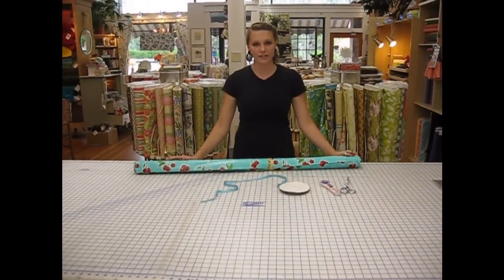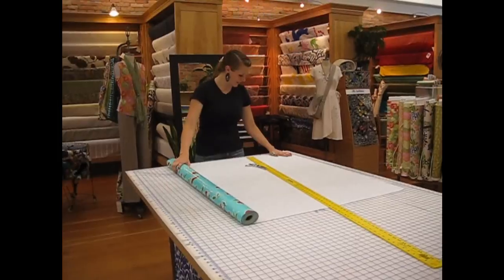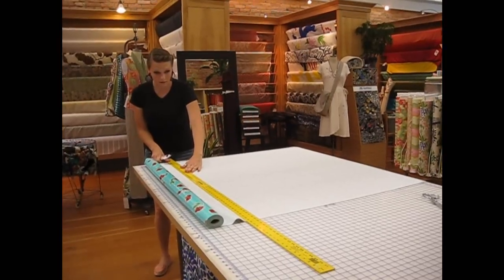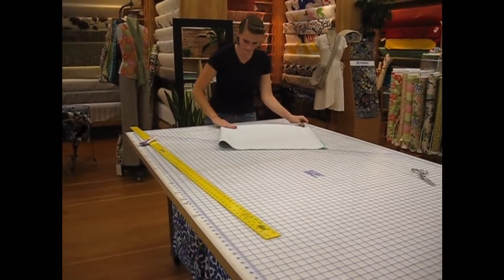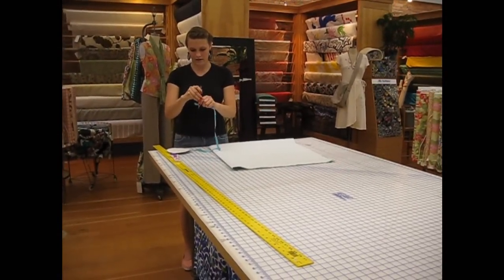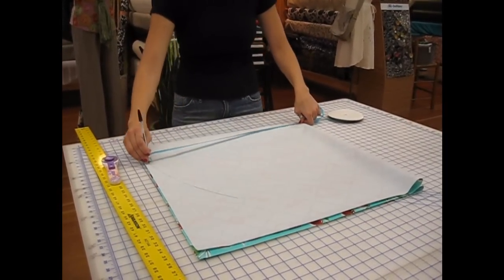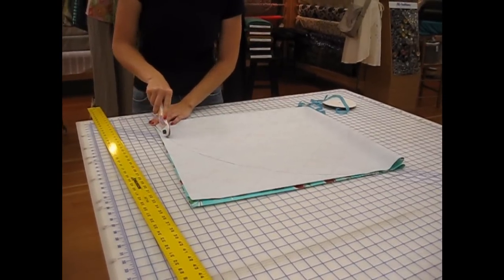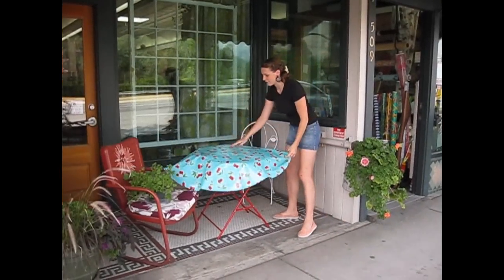How to Make a Round Tablecloth out of Oilcloth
make a tablecloth